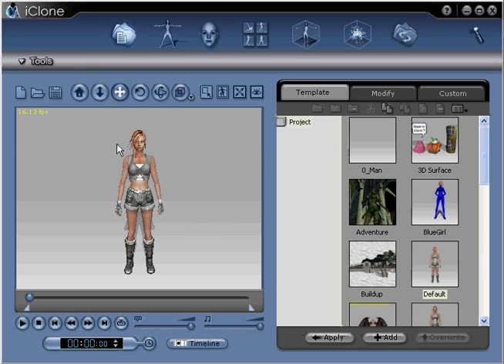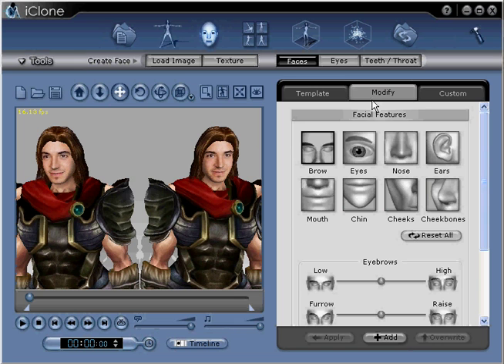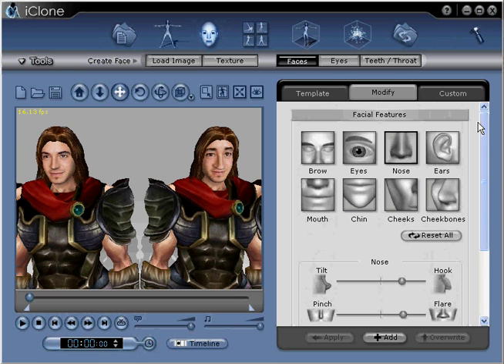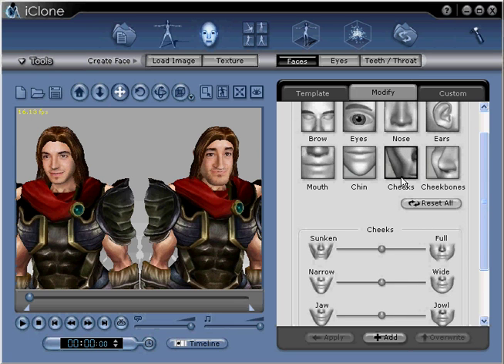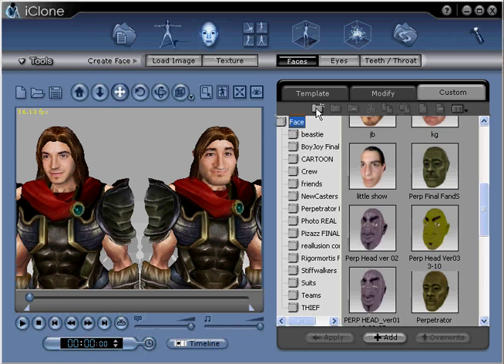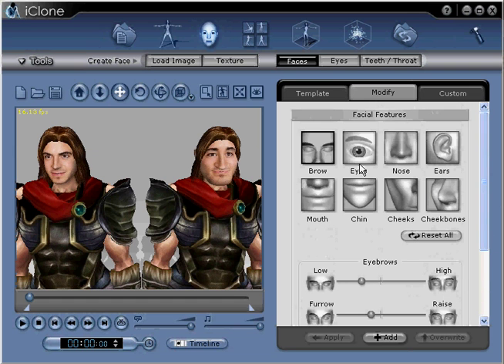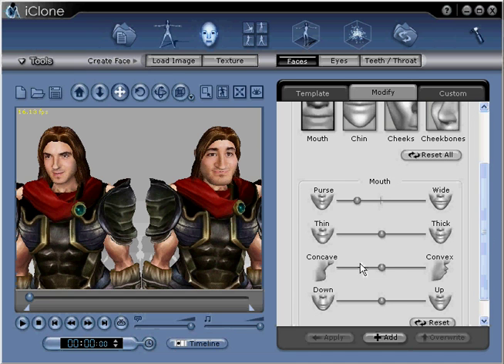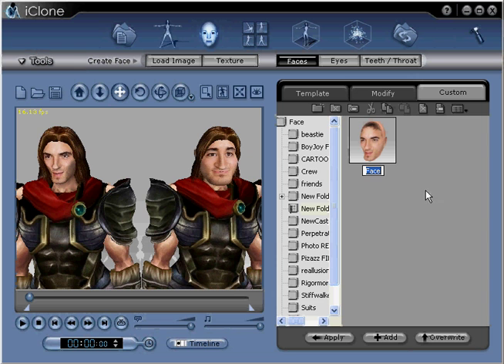facial deformation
It's a video about facial deformation.